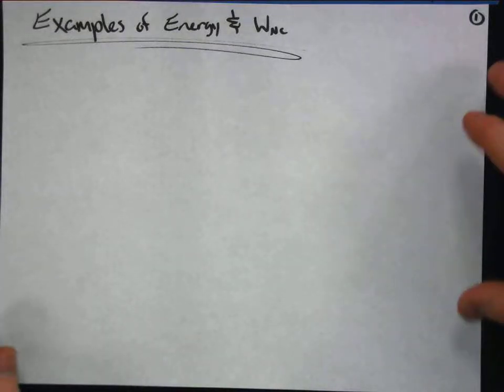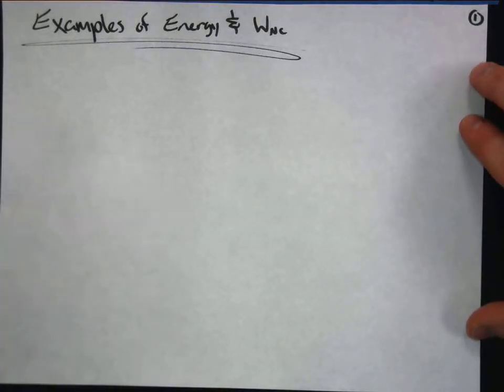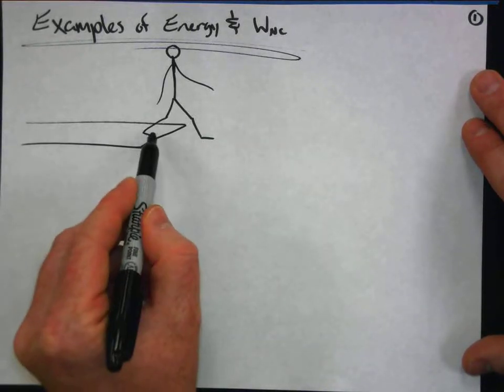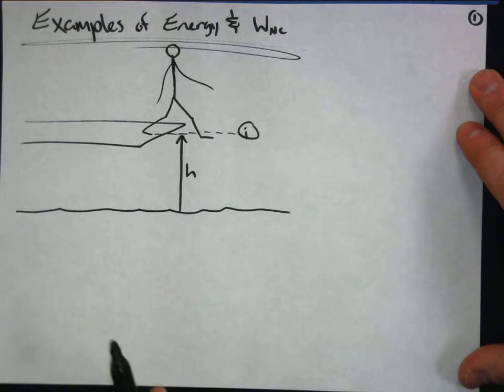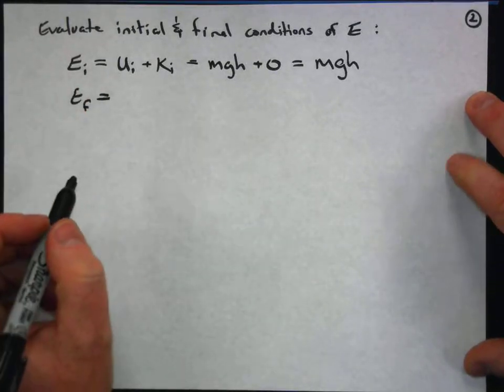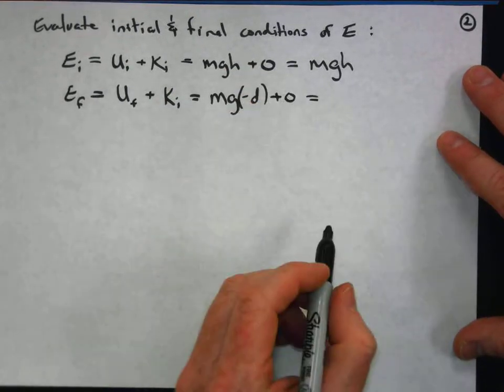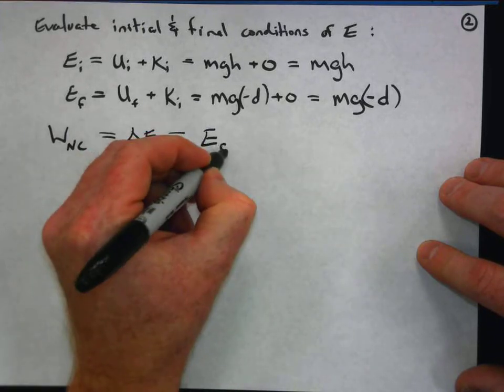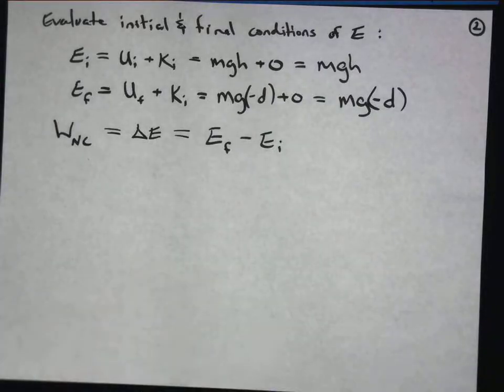AP Physics Examples of Nonconservative Work Part 1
Working through some examples of nonconservative work and energy changes.  (The end got cut off...watch the next video for the last 3-4 minutes.)